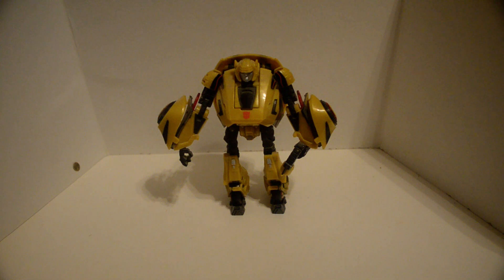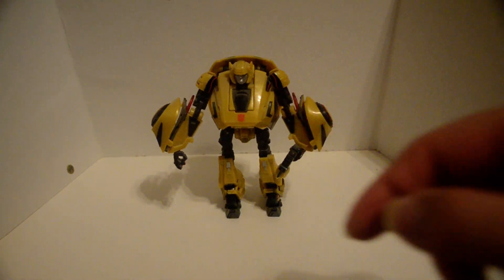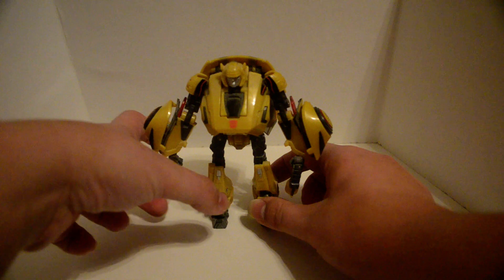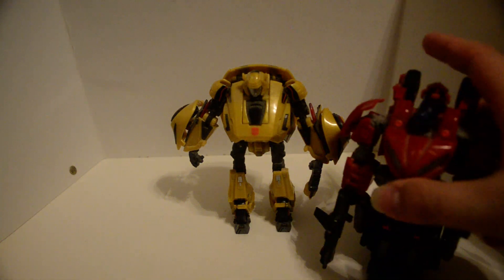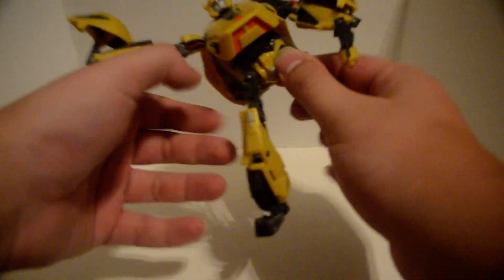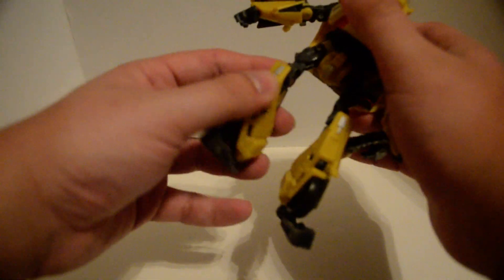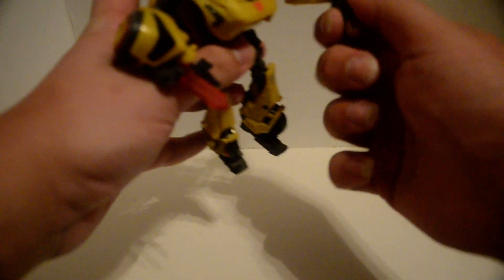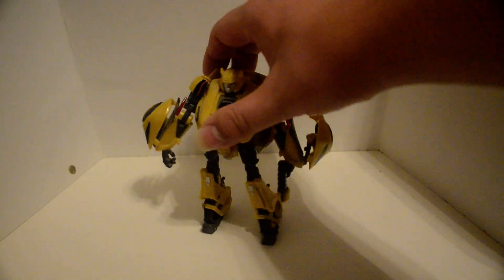BB bot mode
well it's the best we got i don;t like how they did it but hey at least we got a bb from the game okay